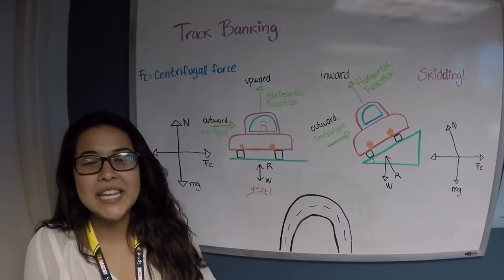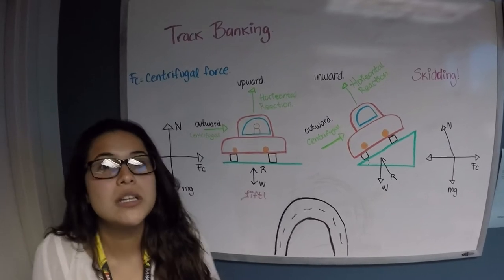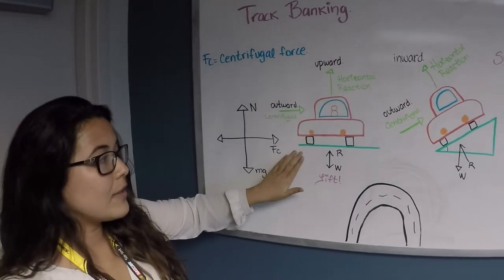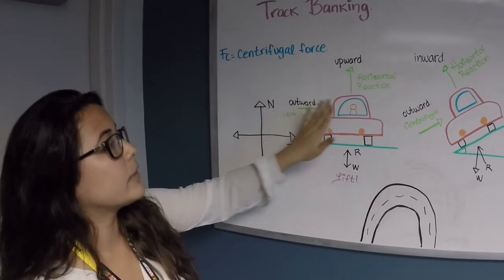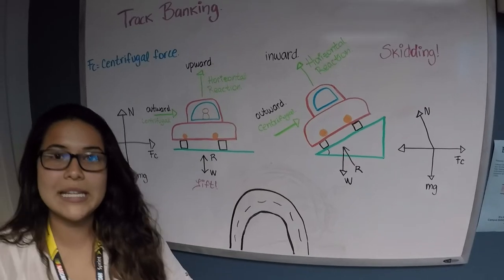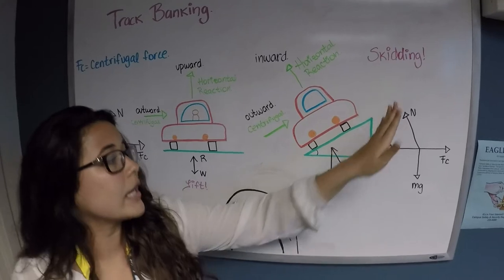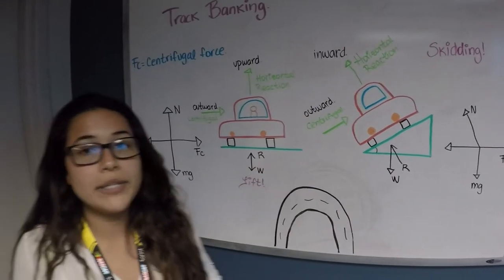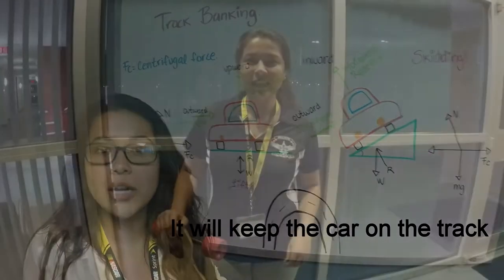Track Banking Explanation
NASCAR Scholarship